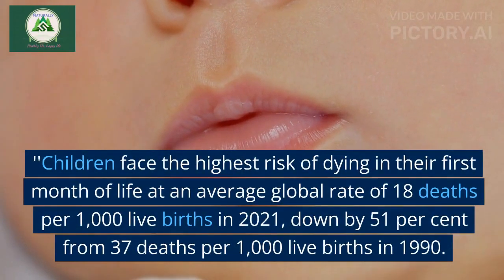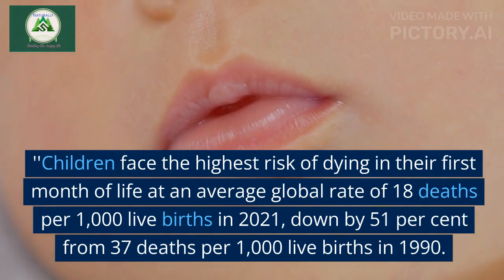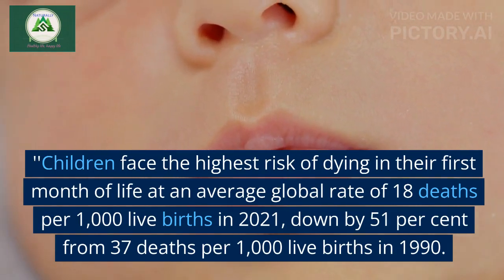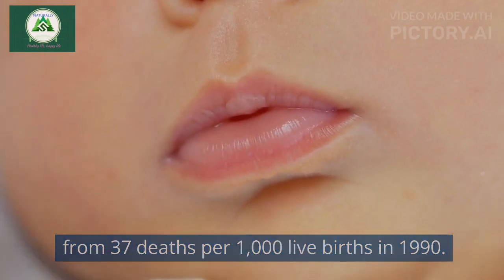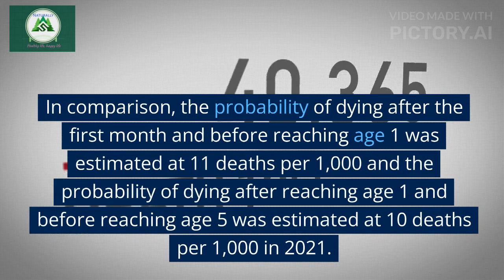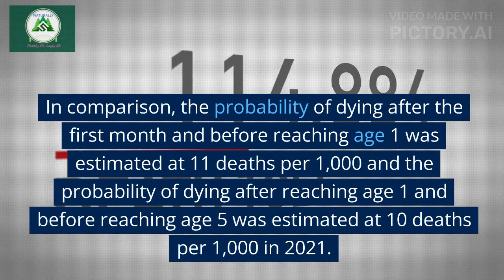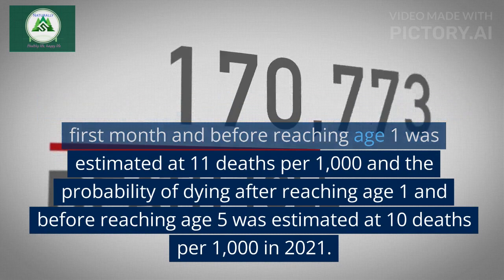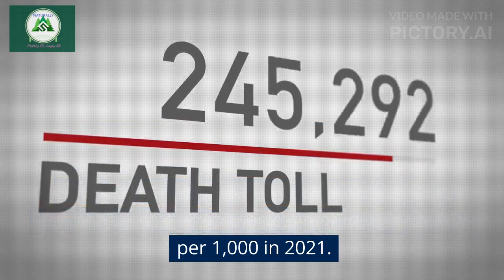Neonatal Condition: Understanding the Challenges Faced by Newborns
In this video, "Neonatal Condition: Understanding the Challenges Faced by Newborns," we dive deep into the challenges faced by newborns, shedding light on various conditions that can affect their health and well-being.

Join us as we discuss common neonatal conditions, their causes, symptoms, and available treatments. Our aim is to provide valuable insights and raise awareness about these conditions, empowering viewers with knowledge to ensure the best care for their little ones.

In this informative video, we explore the intricacies of neonatal conditions, providing a solid foundation for understanding and support. Gain a comprehensive understanding of the challenges faced by newborns, so you can provide the necessary care and support for their well-being.

Don't miss out on this enlightening video that will expand your understanding and equip you to be proactive in ensuring the health and happiness of your newborn.

Together, we can make a difference in the lives of these little ones.